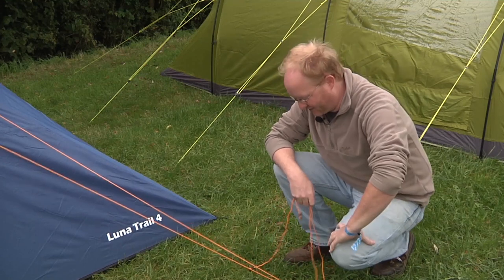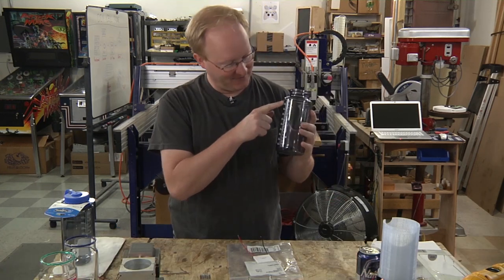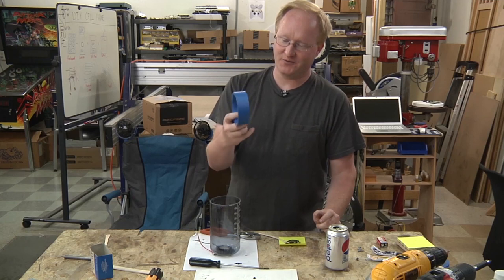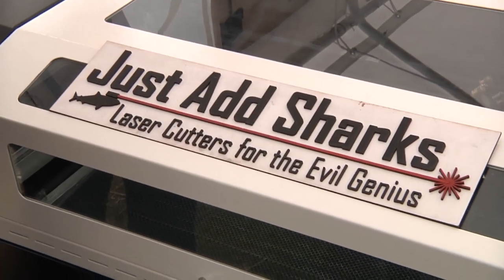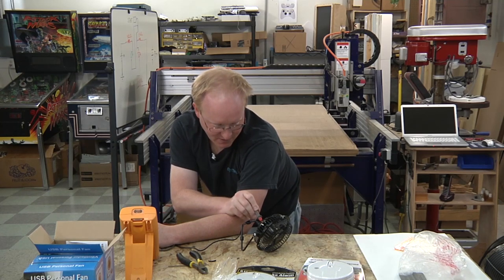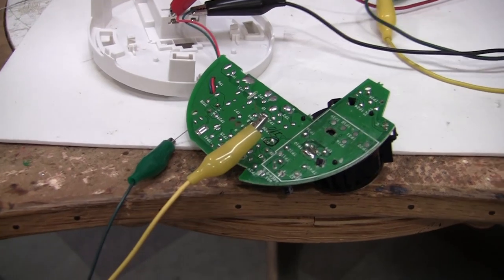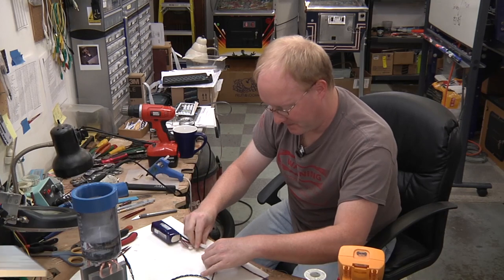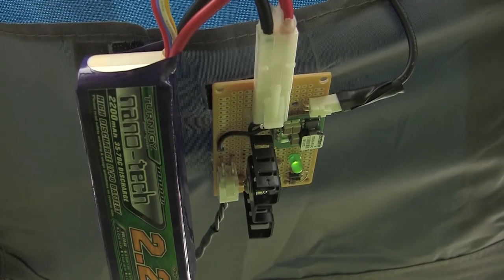Ben Heck's EMFCamp Extreme Camping Chair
- Ben travels to the United Kingdom to attend EMF Camp, an outdoor camping festival for geeks, crafters, and technology enthusiasts. He sets up camp and breaks out the camping chair he souped-up for the occasion. In a series of flashbacks Ben shows how he created the mods back at the shop - including a beverage holder with active cooling and fans that detect campfire smoke to blow it away from the camper. During the Tech Time Out, Ben gives a tour of EMF Camp. See Ben where he’s never been seen before - in the great outdoors!